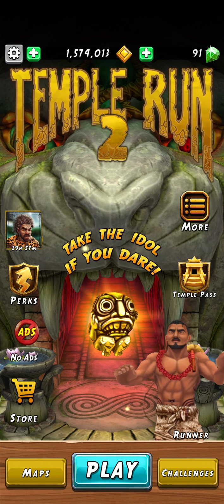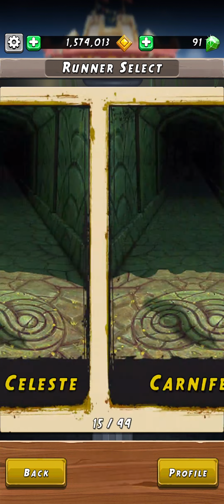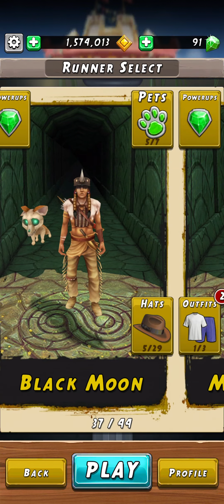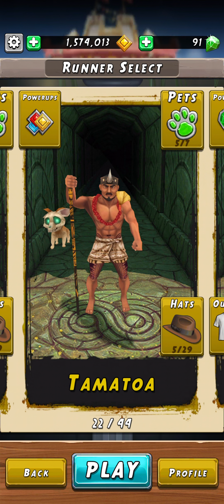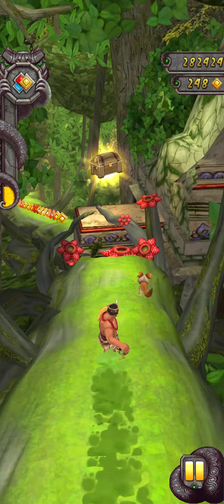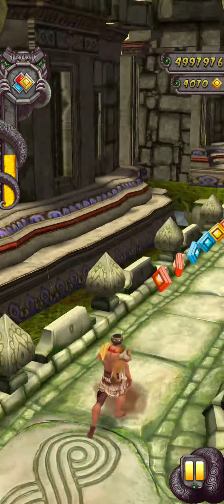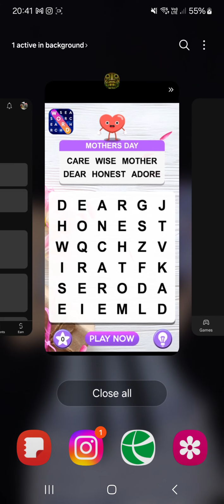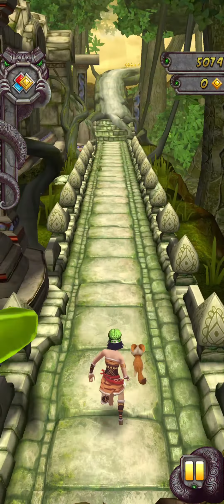Temple Run 2: #5 Lost Jungle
Let's continue running

In this episode I will be running in Lost Jungle